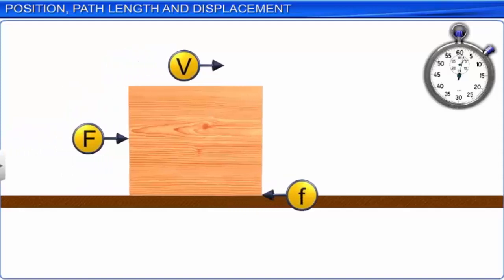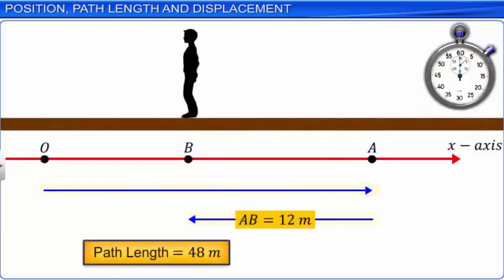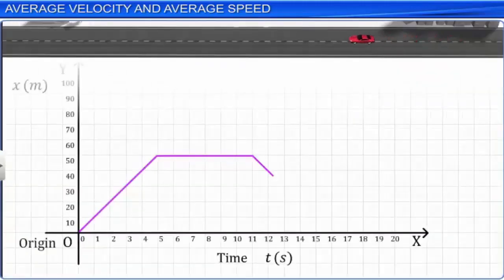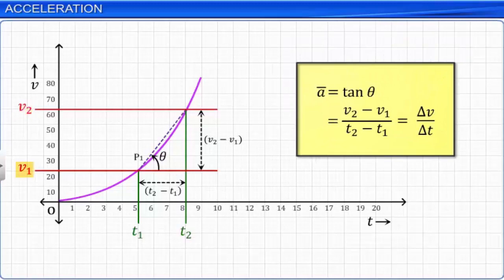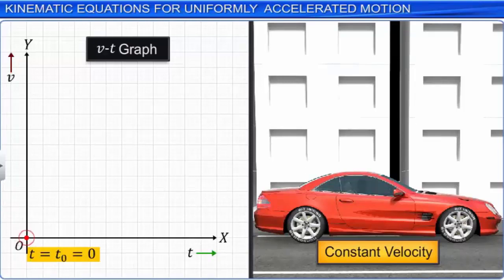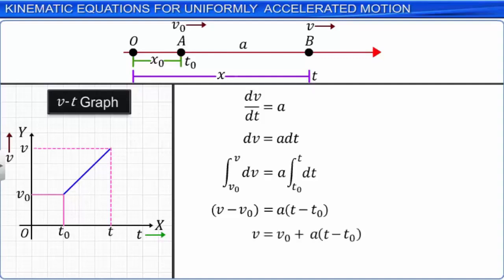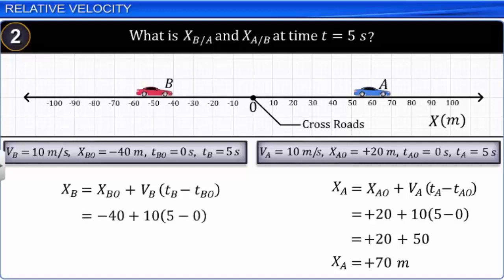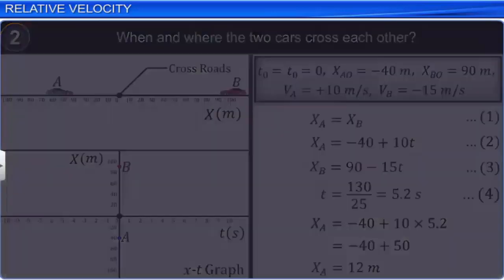Motion in a straight line +1 FOCUS CAREER INSTITUTE